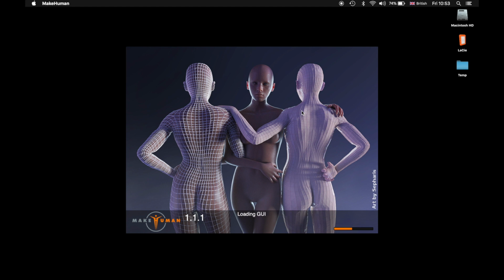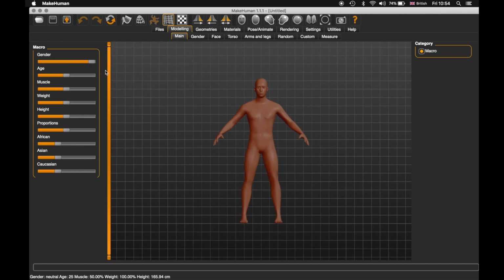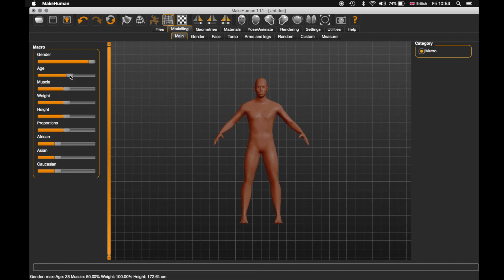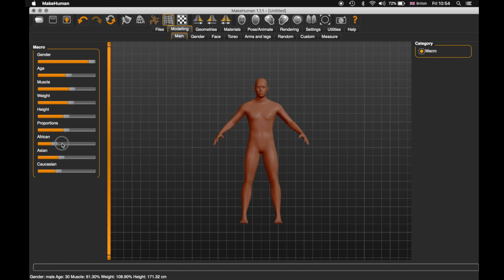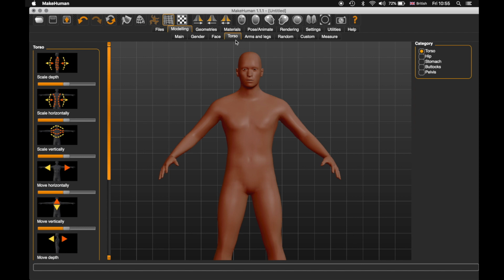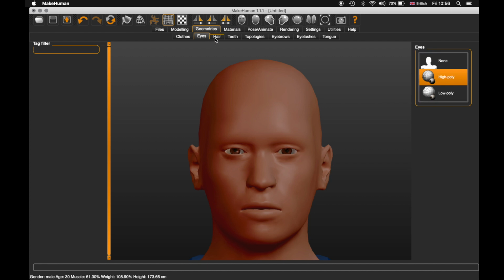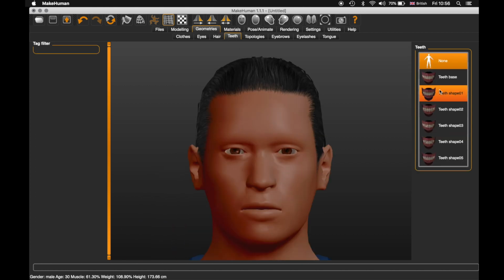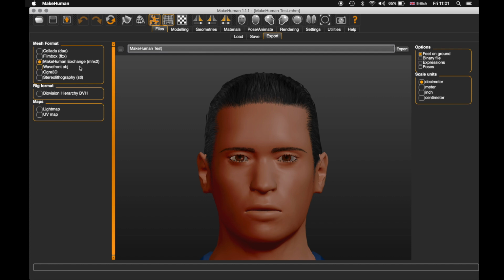How To Create A Character In MakeHuman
In this video, the first of a mini-series on animation, I go over how we got started on creating a character in Make Human.  MakeHuman and Blender are open source programs which will run on Windows, Mac or Linux and are very powerful.

If you’ve enjoyed my music, please consider buying a CD for £5 or making a donation through my JustGiving page.  Even a £1 / €1 / $1 donation would be a great help.  Thank you!

For more information about Ronald McDonald House Bristol, please check them out on:

karaoke sing-a-long